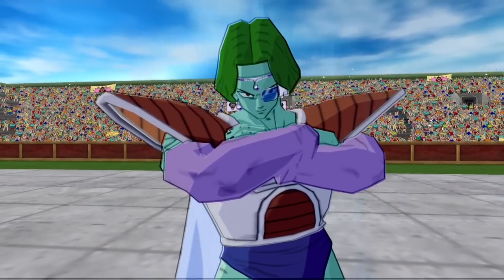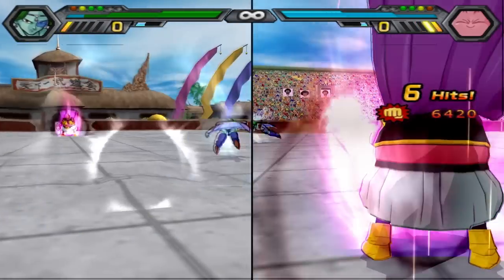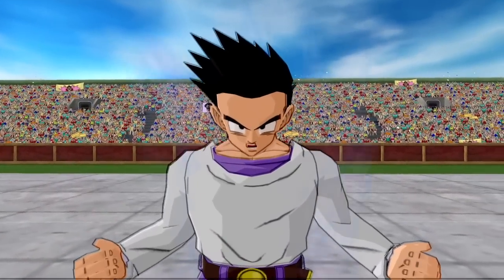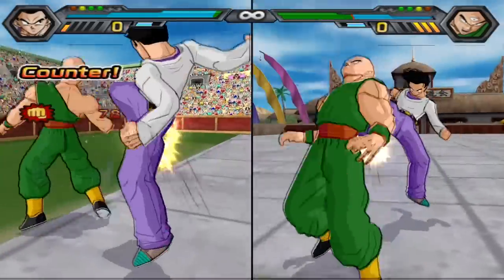Budokai Tenkaichi 4 Needs This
With Budokai Tenkaichi 4 on the horoizon I started thinking about all of the things I need to see in this game and I know that budokai Tenkaichi 4 needs this. By this I'm referring  Dragonball Z Budokai tenkaichi 3's tournament map with knockouts!